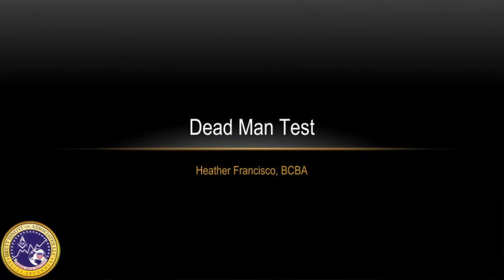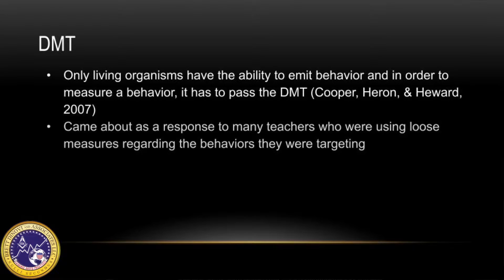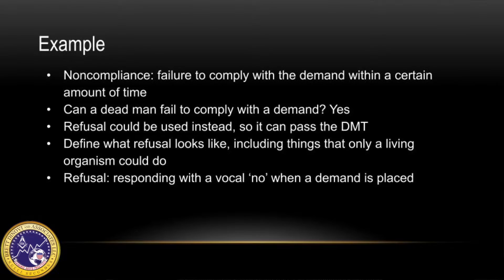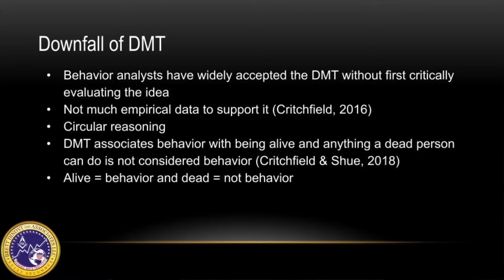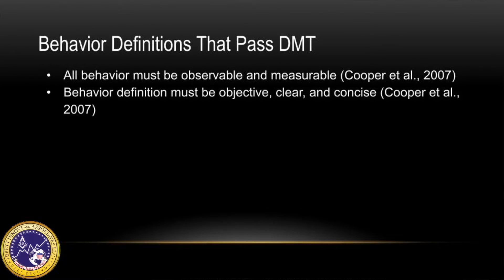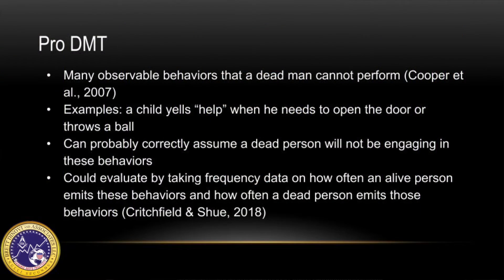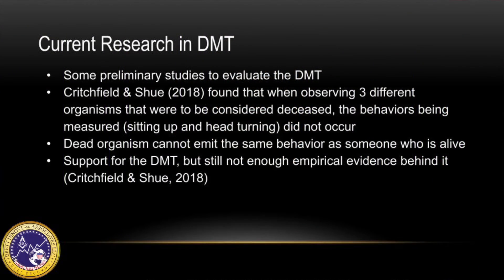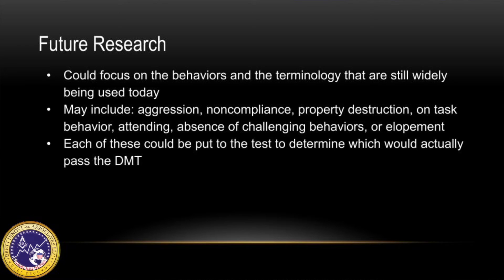Dead Man's Test Explained | Applied behavioral Analysis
BCBA Heather Francisco at Brett DiNovi and Associates talks about the Dead Man's Test (DMT)! This is one of the topics frequently reviewed in behavior analytic coursework to help determine target behaviors. In the video, examples like noncompliance are used to help viewers clarify better definitions such as refusal. Heather also reviews recent literature on the topic such as the 2016 article by Critchfield noting some of the downfalls of the DMT. Know a student currently in their coursework who might benefit from this video? Also check out references used to make this video below.

References
Cooper, J.O., Heron, T.E., & Heward, W.L. (2007). Applied behavior analysis (2nd ed.). Upper
Saddle River, NJ: Pearson Education, Inc

Critchfield, T. S. (2014). Skeptic’s corner—punishment: Destructive force or valuable social
“adhesive”?. Behavior Analysis in Practice, 7, 36– 44.

Critchfield, T.S., & Shue, E. Z. H. (2018). The dead man test: A preliminary experimental
analysis. Behavior Analysis in Practice, 11, 381-384.

Lindsley, O. R. (1991). From technical jargon to plain english for application. Journal of Applied
Behavior Analysis, 24(3), 449–458.